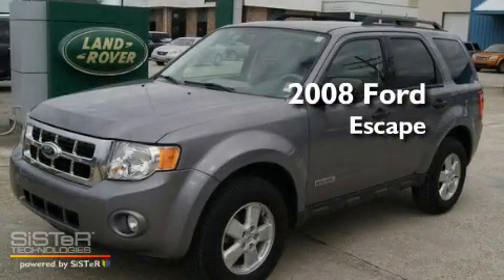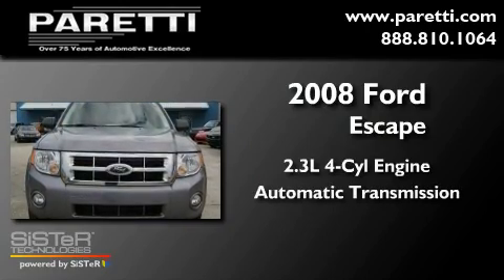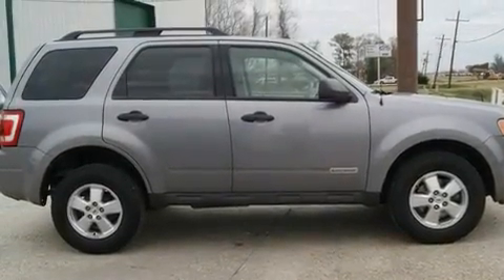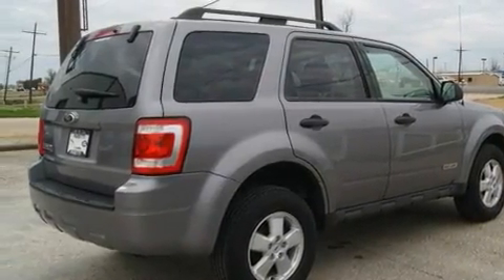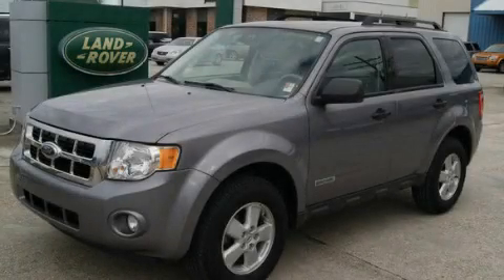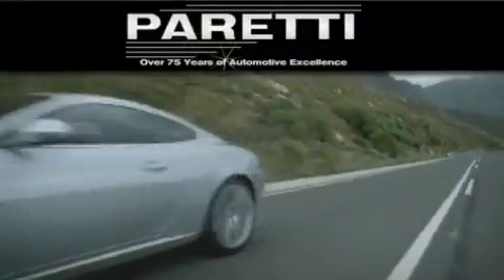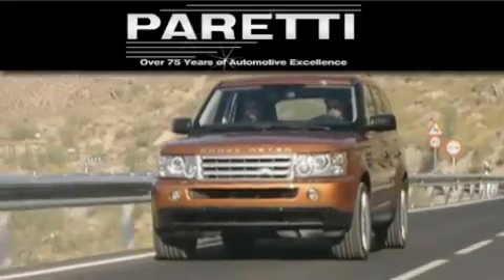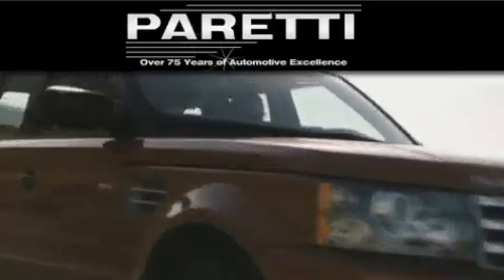2008 Ford Escape New Orleans LA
Year : 2008

 Make : Ford

 Model : Escape

 Engine : 2.3L I4

 Trans . : Automatic

 Exterior : Gray

 Miles : 26,223

 Interior : Gray

 Stock : 940M

 4000 Veterans Blvd.

 Preowned 2008 Ford Escape Metairie LA